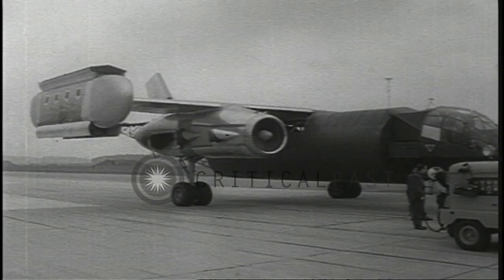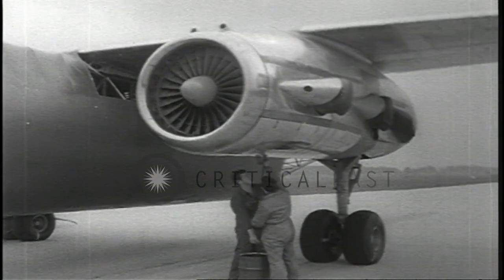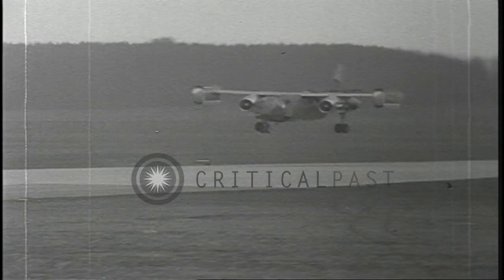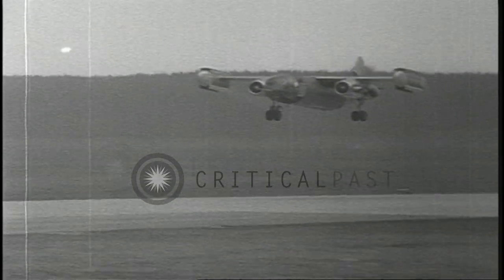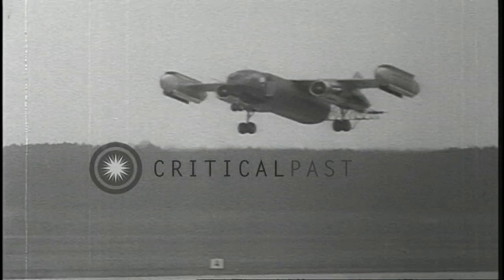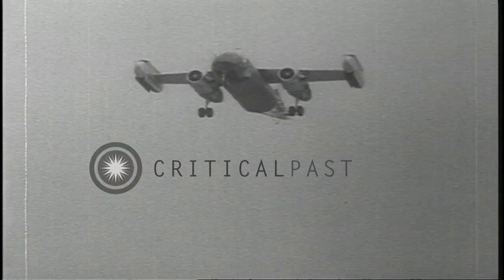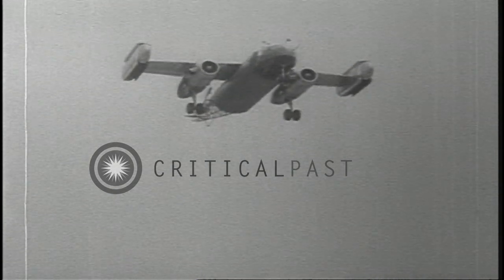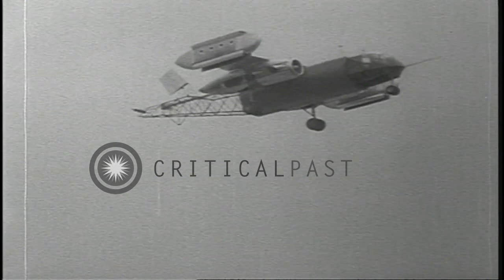World's first vertical take off and landing plane tested near Munich, Germany HD Stock Footage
World's first vertical take off and landing plane tested near Munich, Germany

World's first vertical take off and landing plane tested near Munich, Germany. Plane takes off as cameramen record the event. It makes hovering turns while in flight. Location: Munich Germany. Date: April 21, 1967.

57,000+ broadcast-quality historic clips for immediate download.